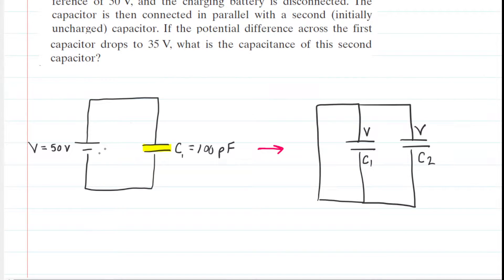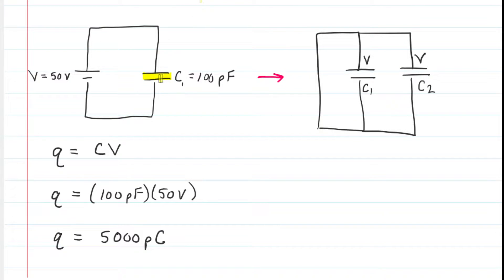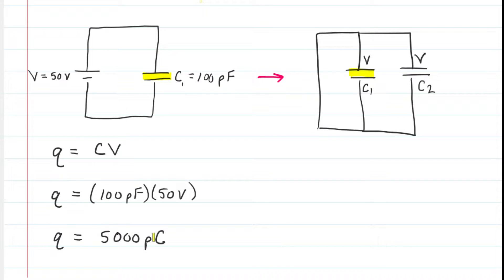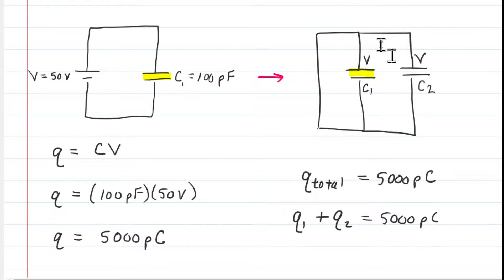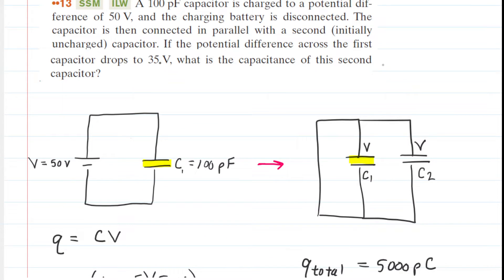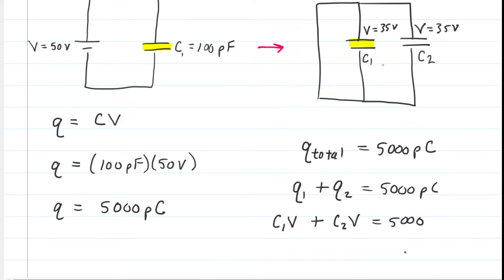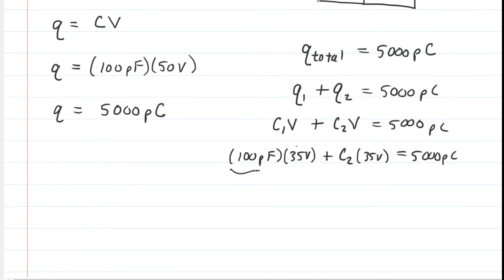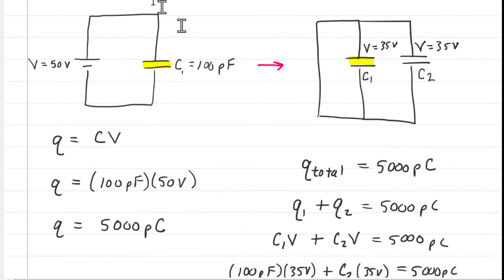A 100 pf capacitor is charged to a potential difference of 100v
A 100 pF capacitor is charged to a potential difference of 50 V, and the charging battery is disconnected. The capacitor is then connected in parallel with a second (initially uncharged) capacitor. If the potential difference across the first capacitor drops to 35 V, what is the capacitance of this second capacitor?